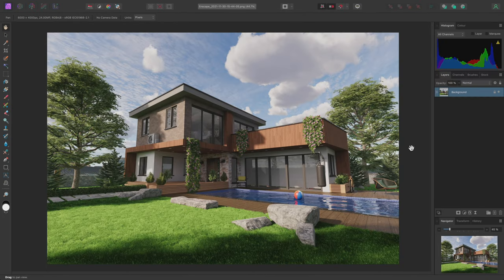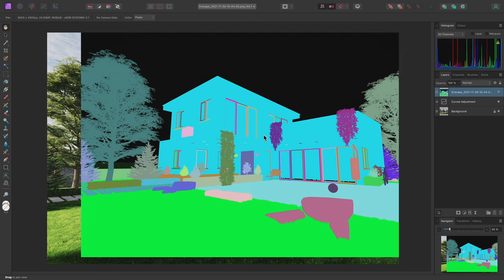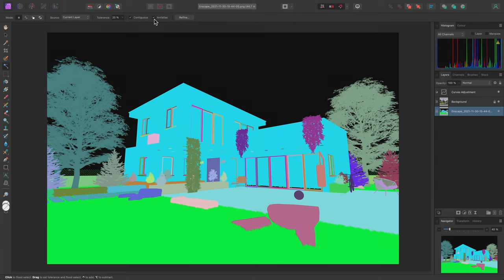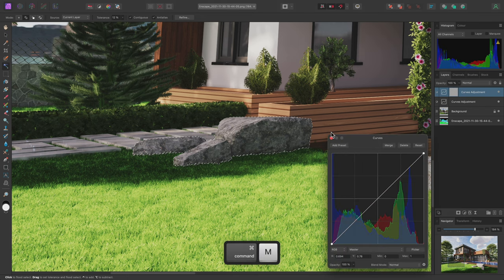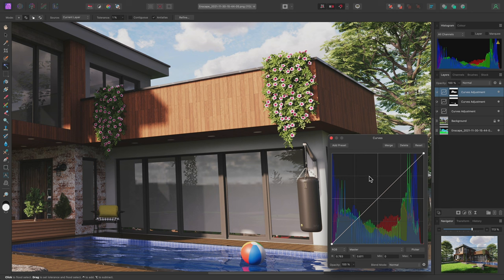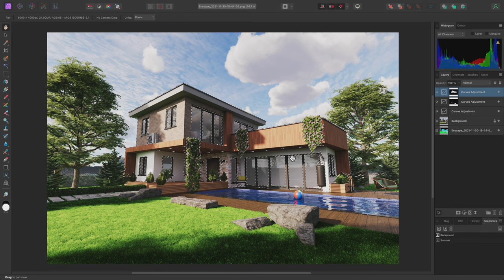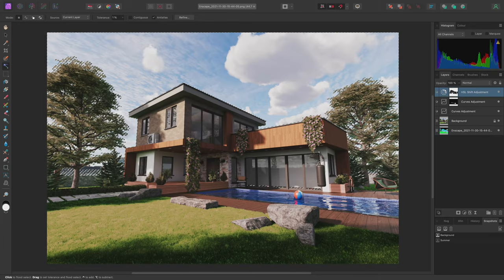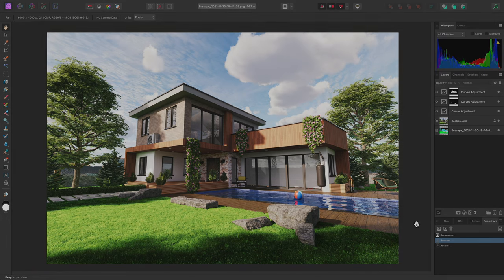Basic Architectural Visualisation Edit (Affinity Photo)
If you're into archviz workflows, discover some fundamentals for image retouching such as making flood selections from Object/Material ID layers, adjustment layers and live filter layers with masks, and using snapshots to store multiple edits within one document.